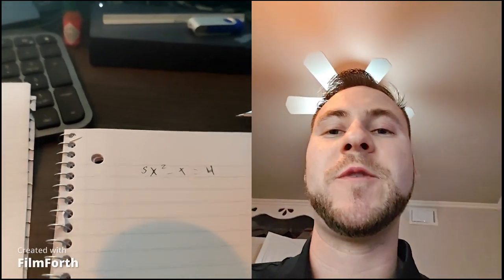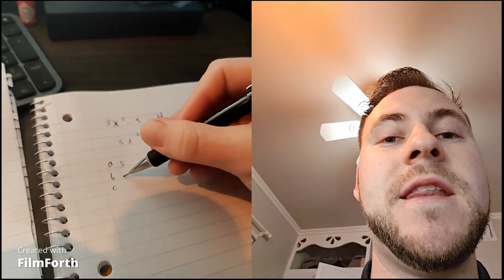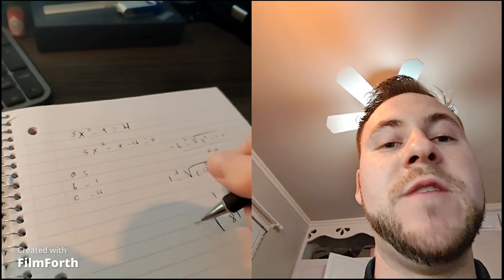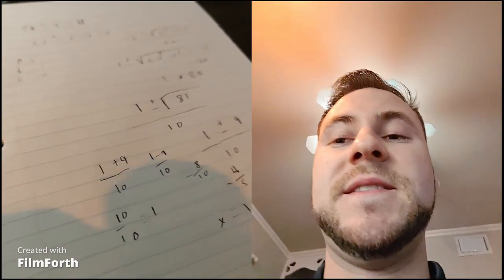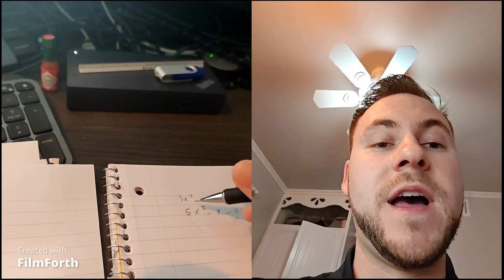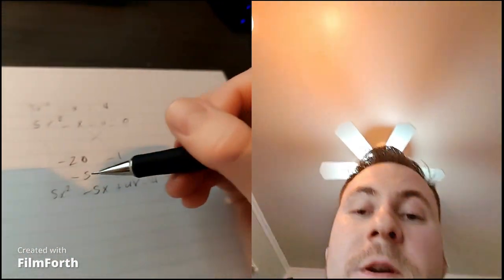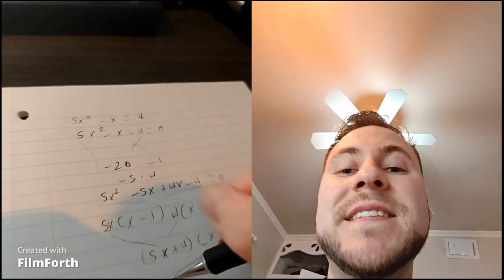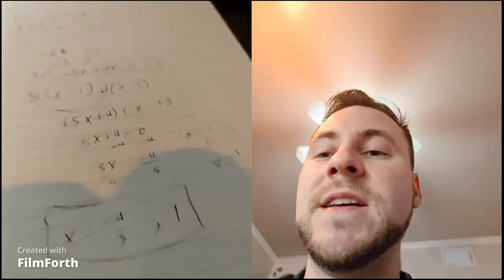Andrew's Math Solving Techniques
For college Algebra Spring Semester
Two Methods to solve Quadratic Equations